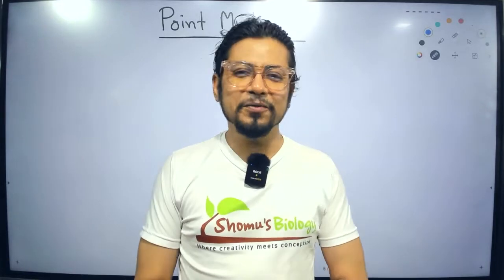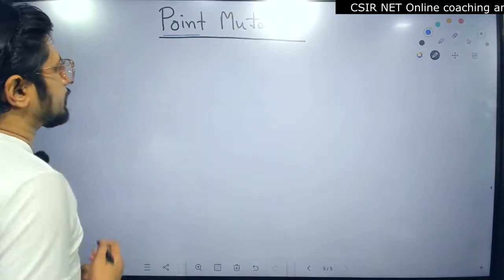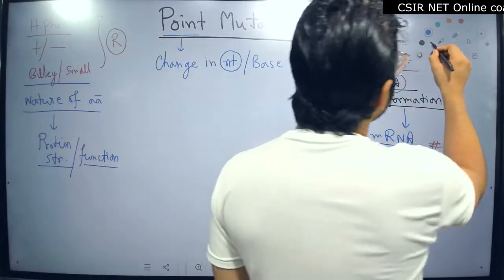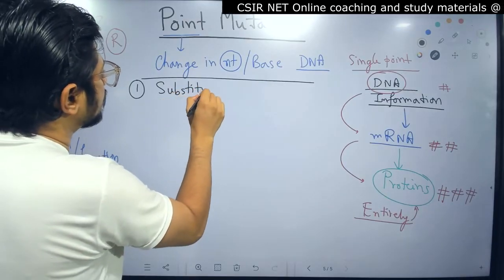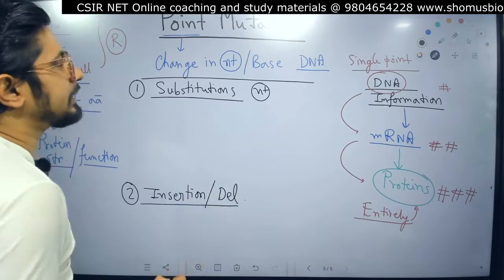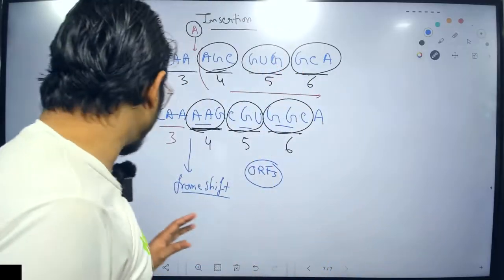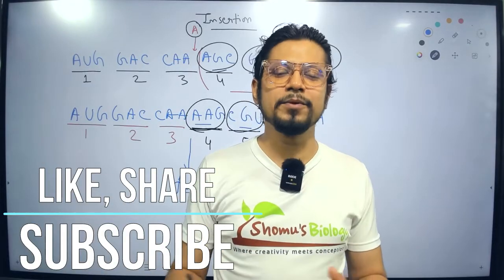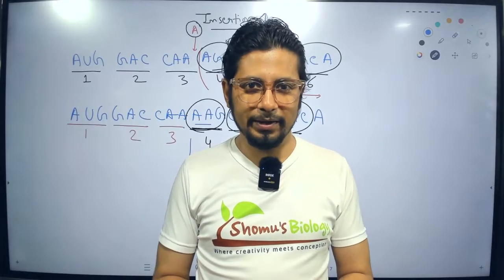Point mutation and its types | Missense mutation | Nonsense mutation | Frameshift mutation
Point mutation and its types | Missense mutation | Nonsense mutation | Frameshift mutation - This lecture explains Point mutation and its types | Missense mutation | Nonsense mutation | Frameshift mutation.
In this video, we'll be discussing point mutation and its types: missense mutation, nonsense mutation, and frameshift mutation.
These mutations are important because they can change the function of a gene, which can lead to problems in the body. Point mutations are the most common type of mutation, and understanding them is important for both medical professionals and the general public. So don't miss our video on point mutation and its types!
In this video, we're going to talk about point mutation and its types. Points mutations can affect the DNA sequence, and they can be classified according to the location of the mutation. We'll also discuss missense mutation, nonsense mutation, and frameshift mutation.

If you're interested in genetics, then you'll want to watch this video! We'll talk about point mutation and its types, and the different types of mutations that can occur. This knowledge is essential if you want to understand the genetic basis of diseases and disorders.